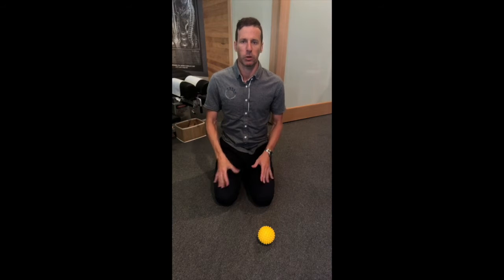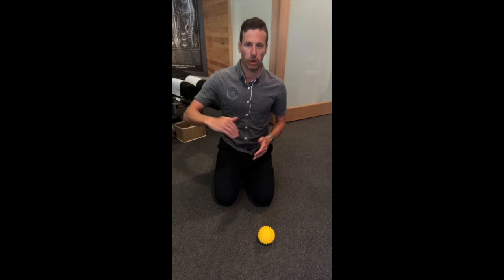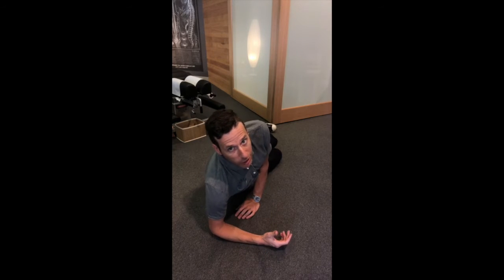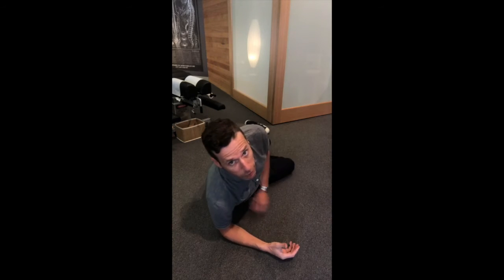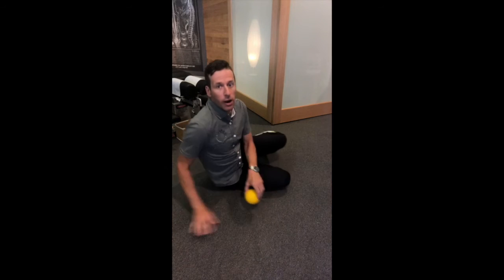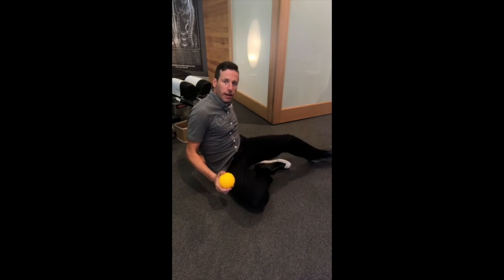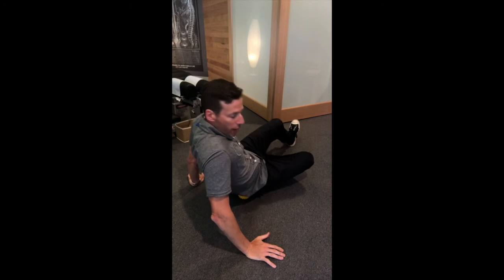Low Back pain Relief 1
Low back pain can be so debilitating. Learn a simple way to help yourself with this short video.